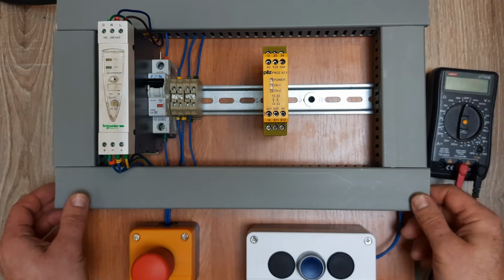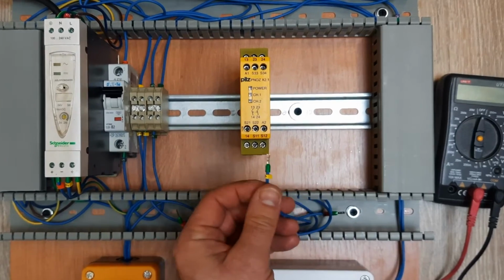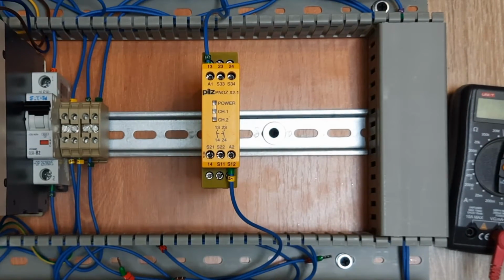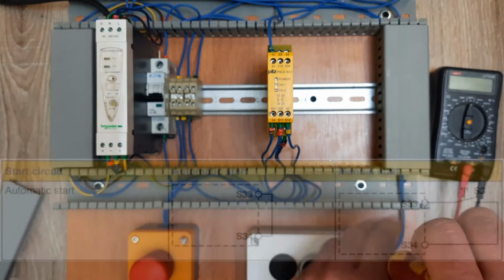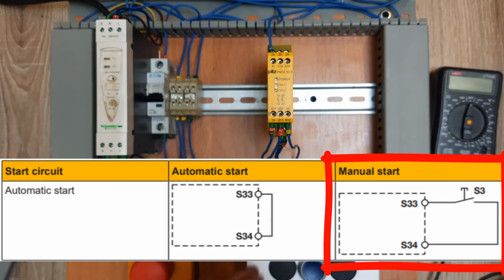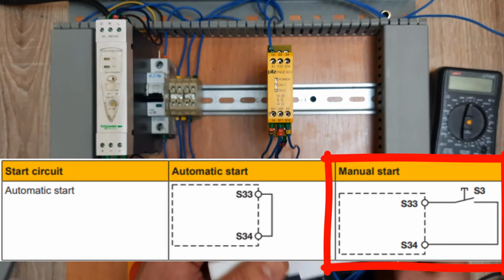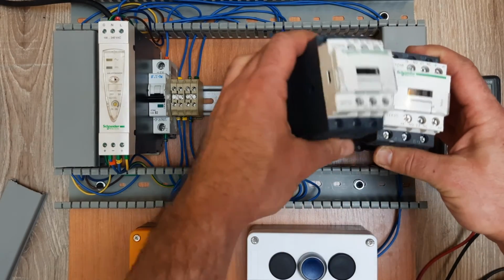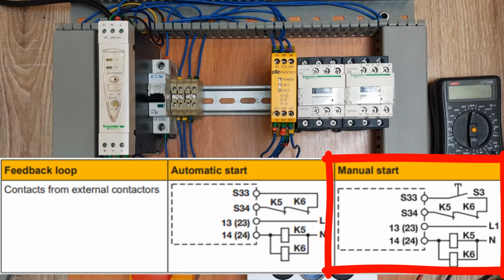How To Wire Pilz Safety Relay. Step by Step Guide For Beginners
In this video you will learn how to wire  PILZ safety relay with emergency pushbutton. This is a step-by-step guide that will help you understand the principle of operation of the safety relay.

Timestamps:
00:00 How To Wire Pilz Safety Relay. Step by Step Guide For Beginners
00:56 Wiring power supply to safety relay
01:39 Wiring safety inputs
02:58 Wiring start circuit
06:08 Wiring feedback circuit
07:43 Testing